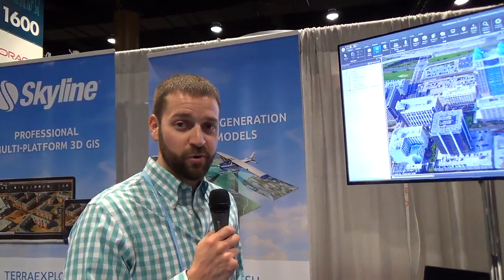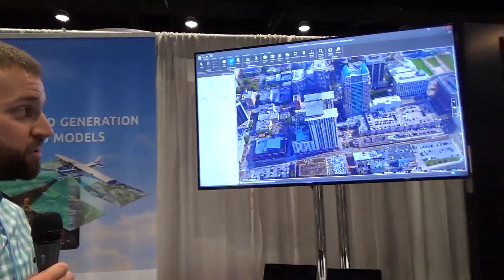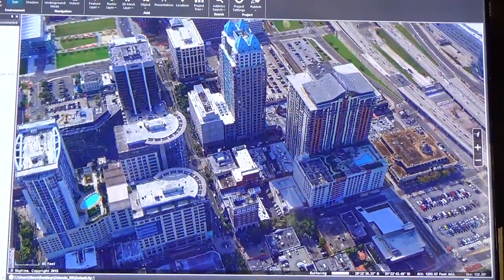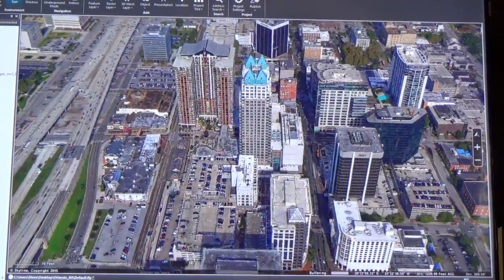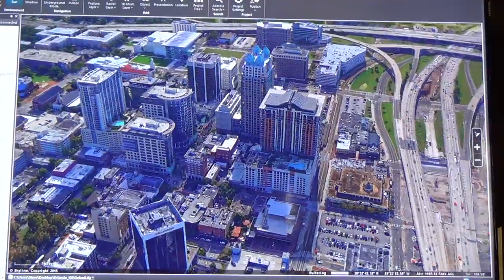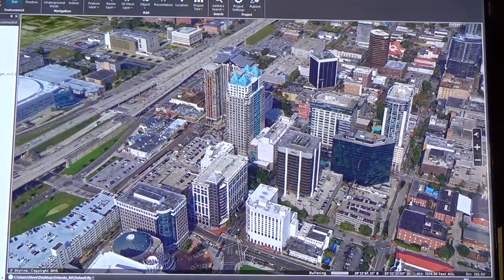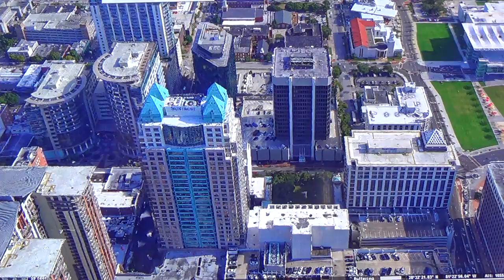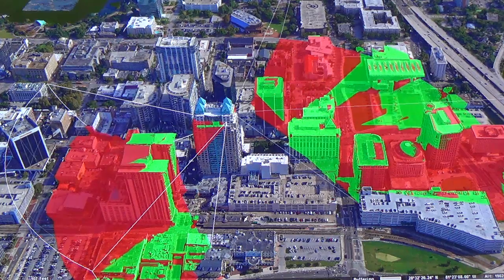Skyline PhotoMesh 3D Model Builder: Interview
Art Kalinski, Geospatial Solutions’ contributing editor for geointelligence, interviews Steve Marks, the director of Business Development at Skyline about PhotoMesh 3D Model Builder. The interview took place at the United States Geospatial Intelligence Foundation's 2016 GEOINT Symposium, held May 15-18 in Orlando, Florida.